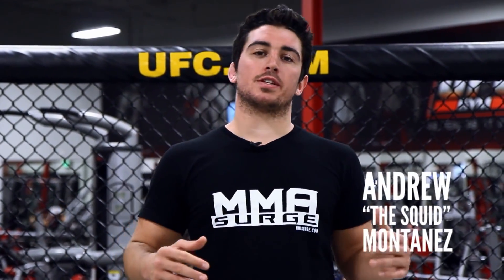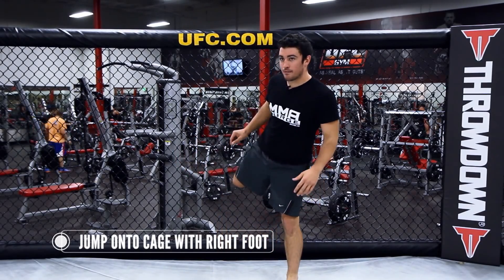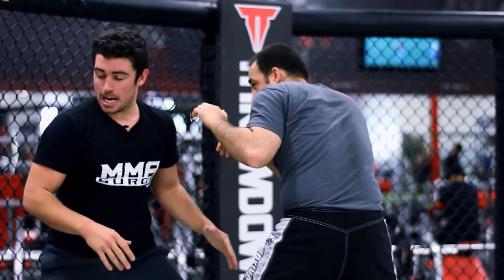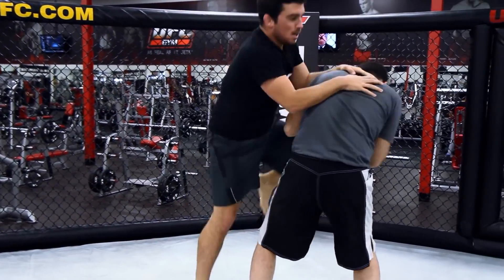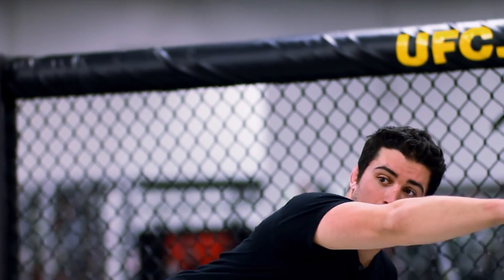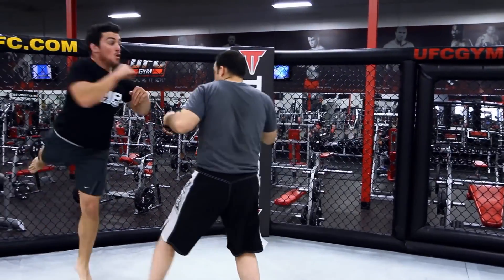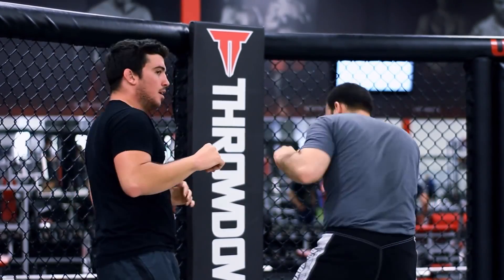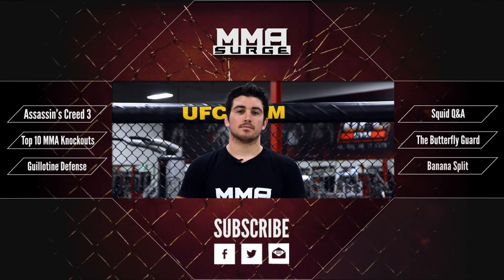How to Throw a Perfect Superman Punch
Use the cage as a launching pad for this quick but strong strike.